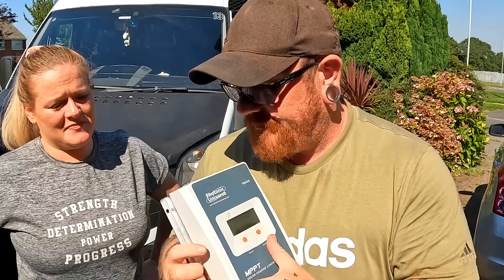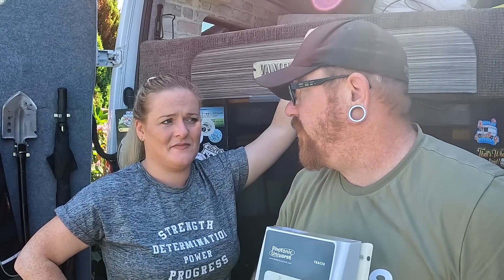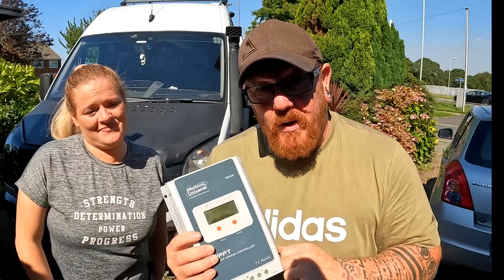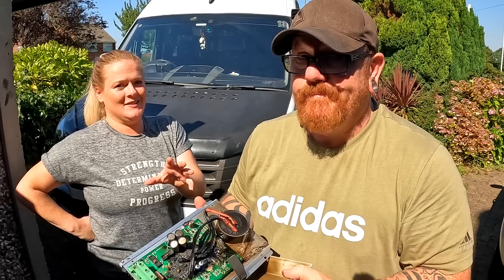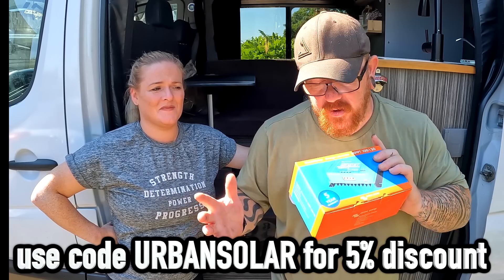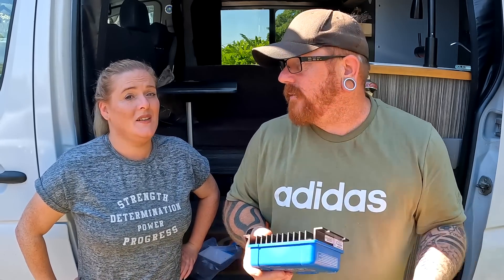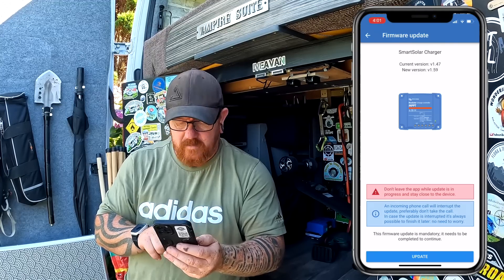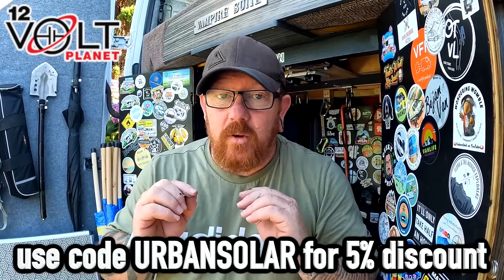This Solar Controller Could Have KILLED Us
We avoided a total vanlife disaster when our solar controller failed due to an internal fault on the circuit board and this could have killed us if we had been asleep in the van and the van had caught on fire. Luckily we somehow got away without loss of life or loss of vehicle. The MPPT controller we had is a very common unit and is installed by many campervan builders, campervan self builders and is widely seen across vanlife. We have now changed the unit to a Victron MPPT which was gratefully supplied to us by the guys at 12 Volt Planet.

Here is the link to the MPPT 12 Volt Planet sent us